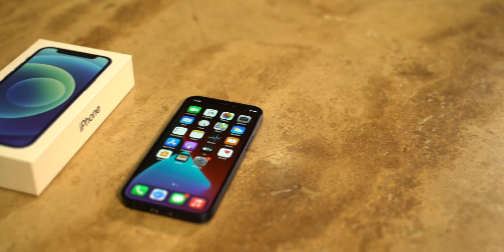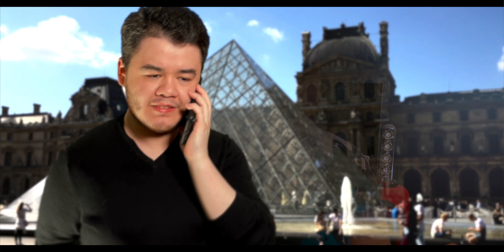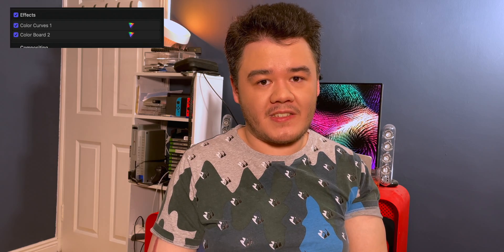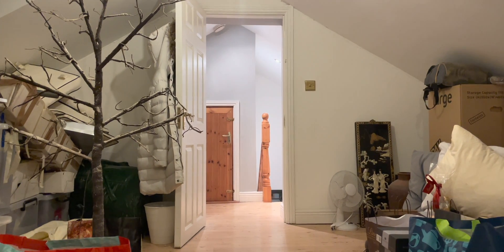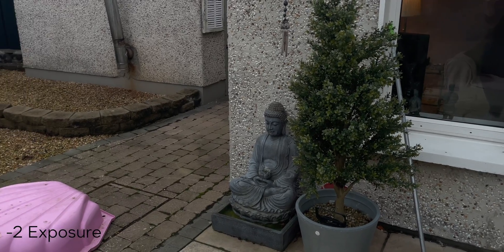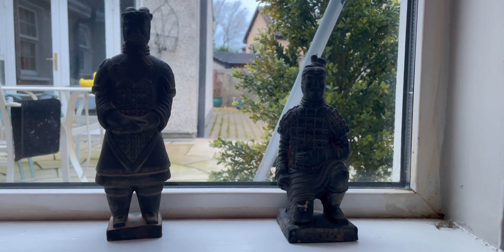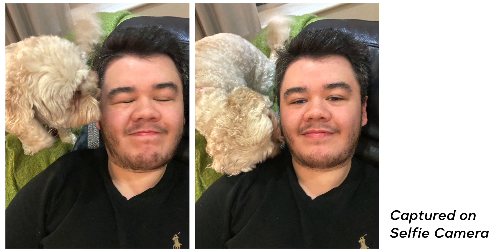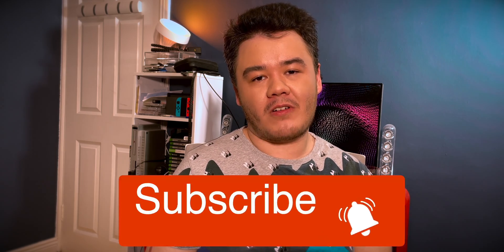IN-DEPTH iPhone 12 Mini Filmmaking HDR Camera Review: Green Screen, Low Light Tests, Best Exposures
EVERYTHING is shot on iPhone 12 Mini. FOR BEST RESULTS: Watch this on a Device with HDR Support. In this video I do a deep dive in-depth look at the camera system on the iPhone 12 Mini particularly around HDR Video as that is it's selling point with the Dolby HDR technology. I test the iPhone 12 Mini for a green screen setup, a shooting studio environment, low light performance, testing the best exposure to film at since it can film from negative 2 to plus 2 exposure along with testing the dynamic range and front facing camera along with portrait mode.

Besides my talking head which I recorded in FilmicPro all footage and pictures were captured was in the default iOS Camera app!

Chapter Times:
00:00 Introduction
00:33 Green Screen / Shooting Video in Studio Conditions
03:19 Shooting Dolby Vision with Filmic Pro
04:46 60 FPS 4K Recording
05:28 Exposing Video for Best Presentation
07:36 Low Light Testing w/ Pictures
08:52 Dynamic Range and Colour w/ Pictures
10:35 Front Facing Camera w/ Pictures
11:07 Ultra Wide Angle Tested w/ Pictures
12:04 Portrait Mode

Gear used:
iPhone 12 Mini
Viltrox VX-18M Tripod

THIS VIDEO REVIEW IS INDEPENDENT AND DOES NOT CONTAIN ANY SPONSORSHIP OR PRODUCT PLACEMENT FROM APPLE.